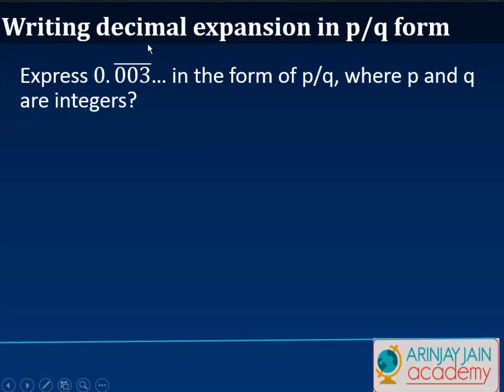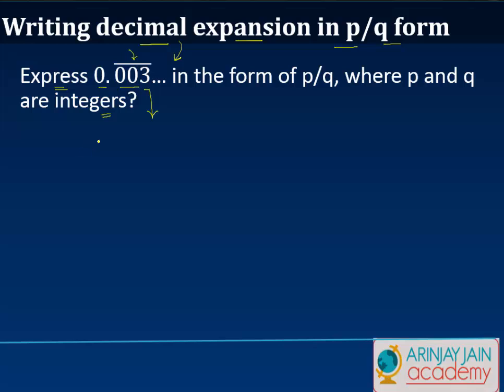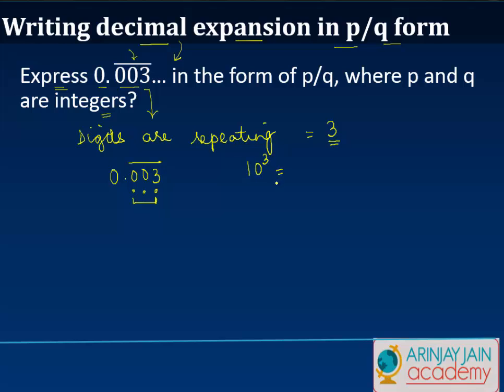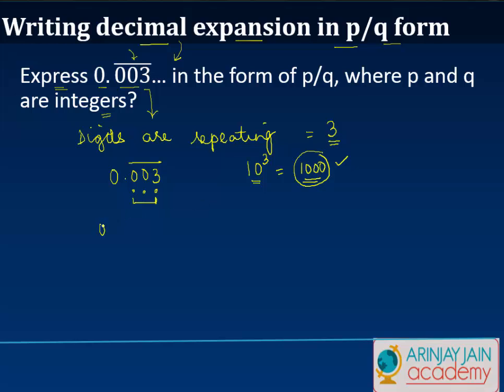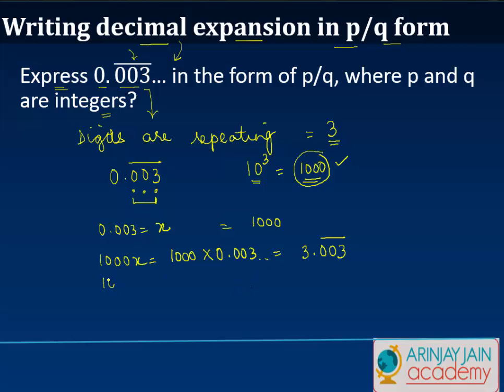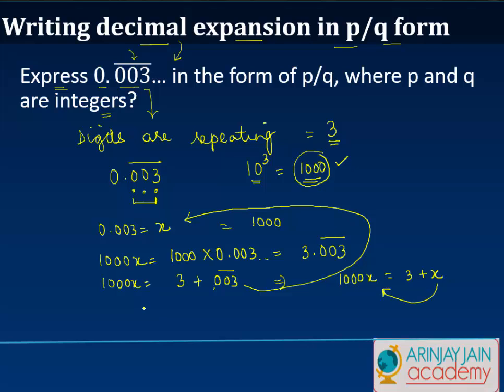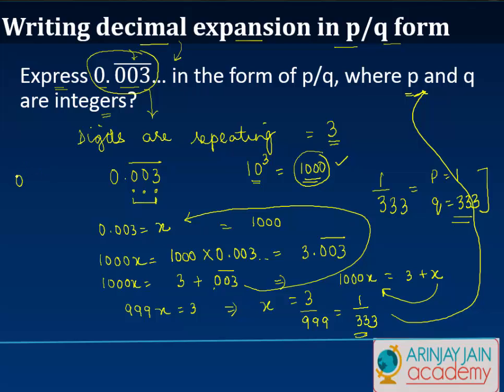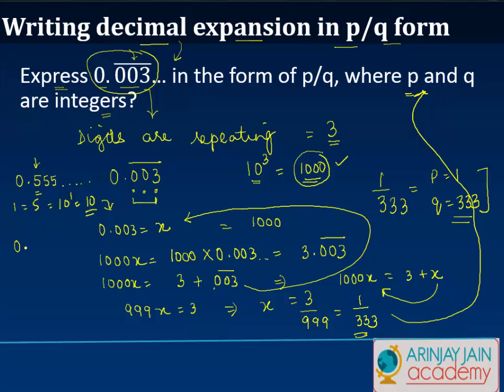Writing Decimal Expansion in p Divided by q form - Class 9 Mathematics (SSC/ICSE/CBSE)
This video explains how to write a decimal expansion in p/q form.